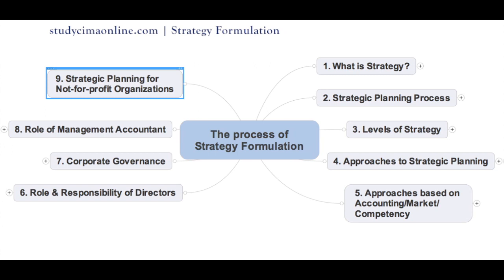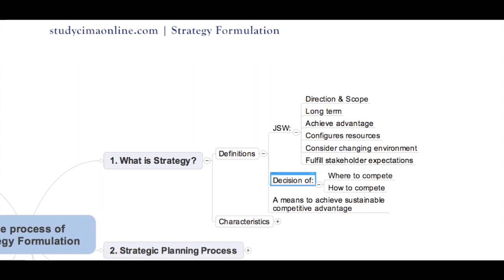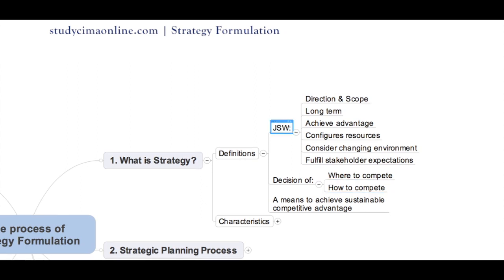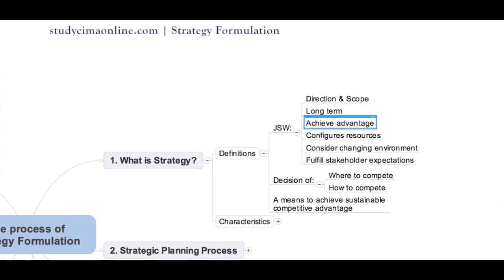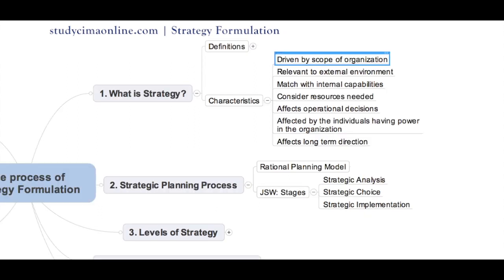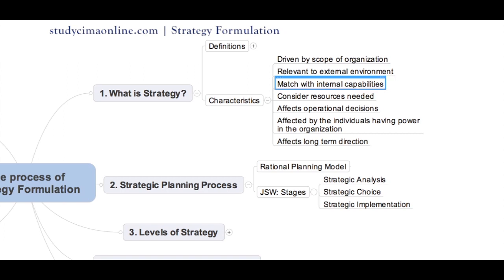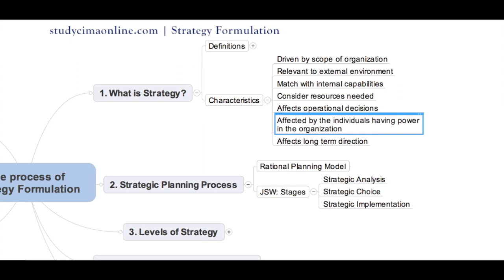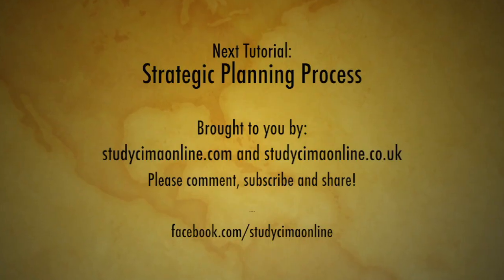Strategy Formulation - CIMA Enterprise Strategy Online Video Tutorial 1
StudyCIMAOnline.com presents you a quick tutorial on Strategy Formulation. This will cover,
* What is strategy?
* What are definitions of Strategy?
* Views of Johnson, Scholes & Whittington on Strategy
* Characteristics of Strategy

Etc.

Checkout our blog for CIMA Enterprise Strategy Notes, Tutorials and Exam tips.

studycimaonline.com and studycimaonline.co.uk presents an introduction about the CIMA Enterprise Strategy Paper. This CIMA online tutorial provides a preview of what topics you have to learn for CIMA Enterprise Strategy Exam Success.